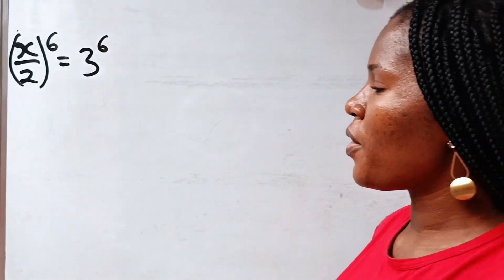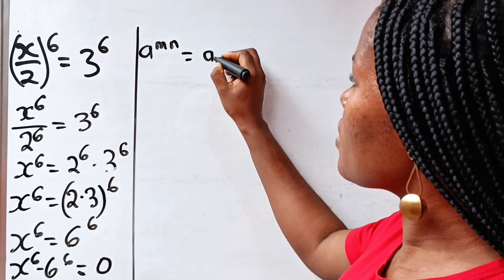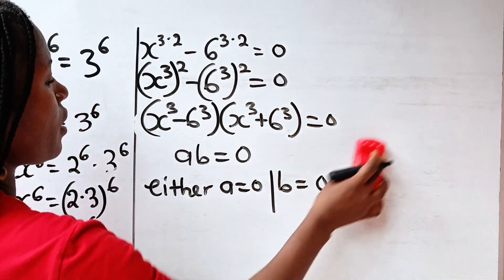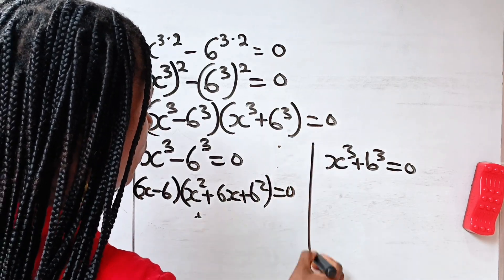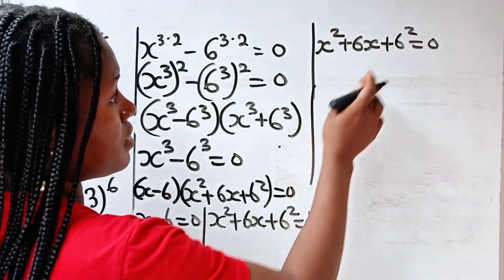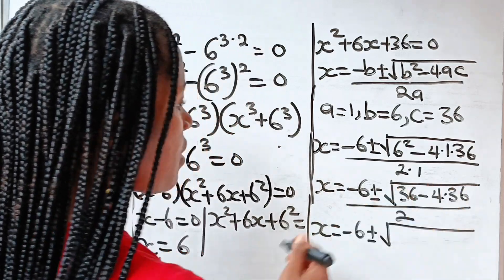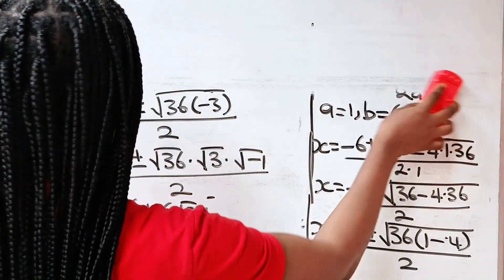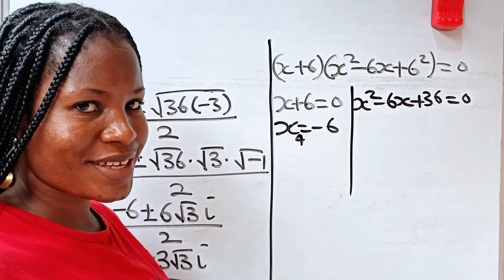A Nice algebra math question| can you solve for x?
A Nice algebra math question.